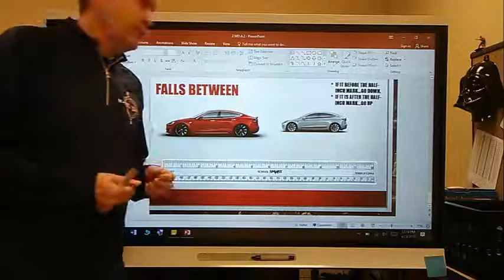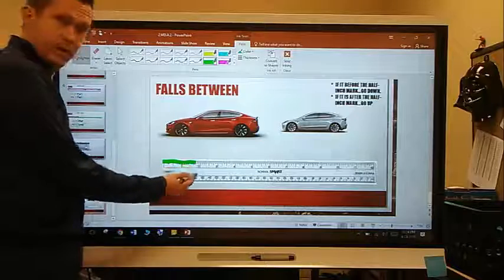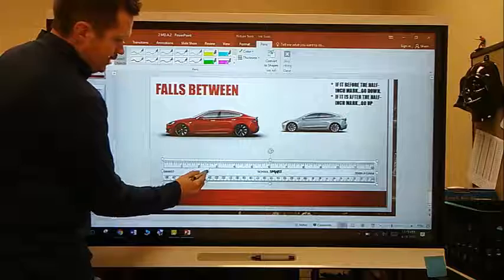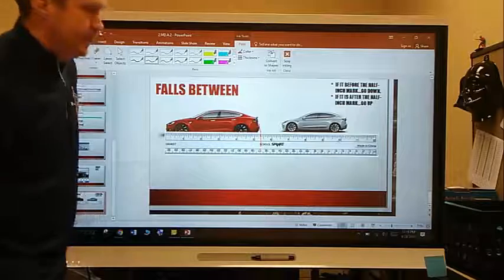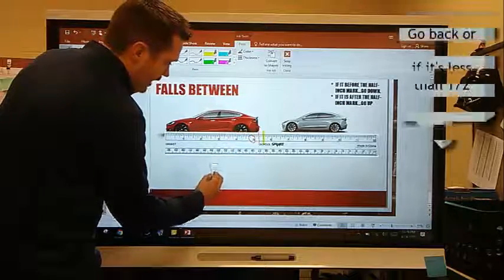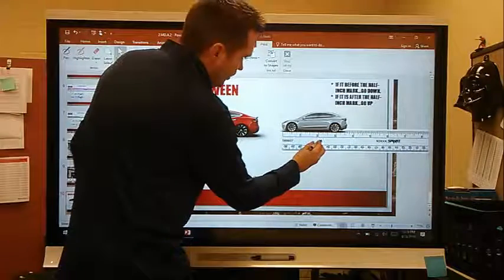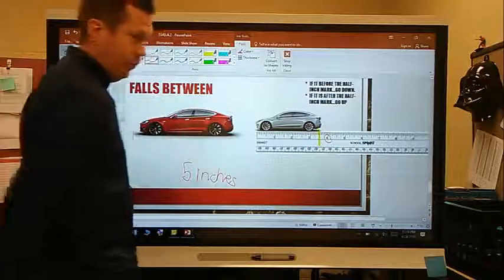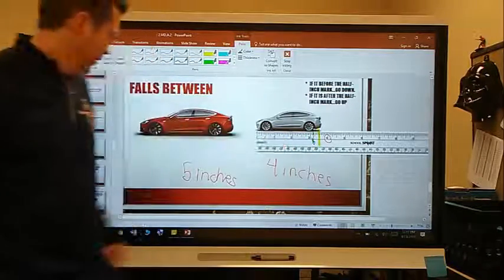2.MD.A.2 Half-inch mark